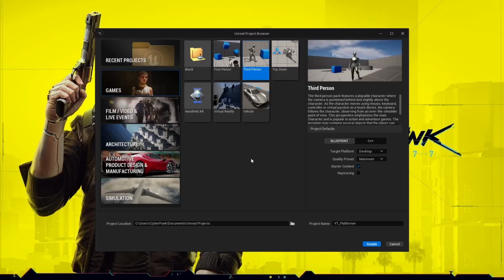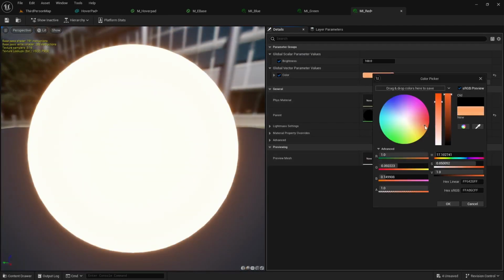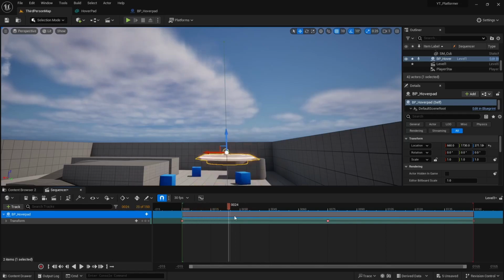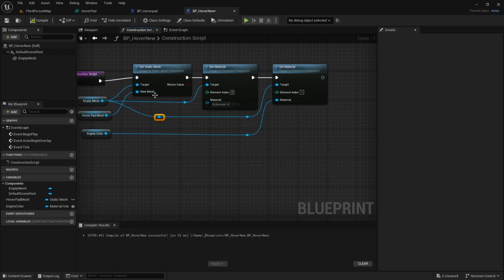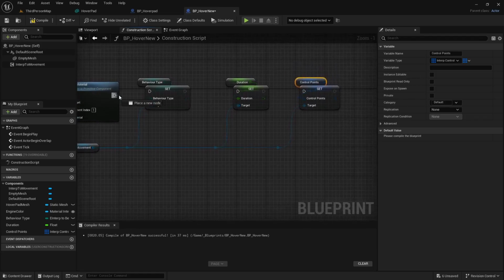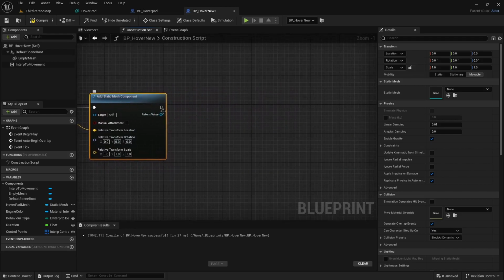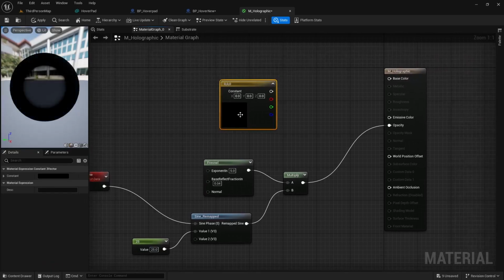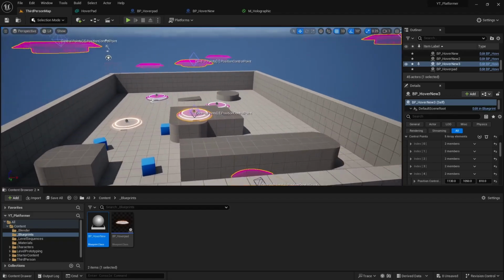UE Platformer Tips & Tricks | Beginner Tutorial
In this video I'll show you some tips and tricks to make your platforming projects easy to create.